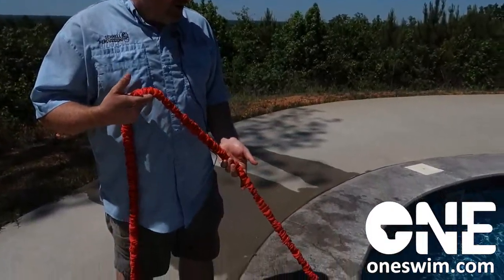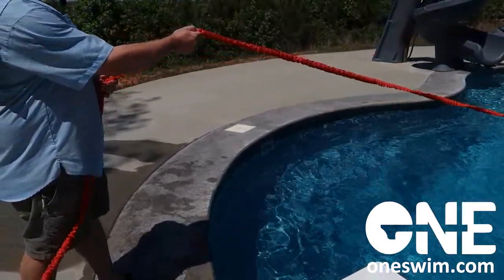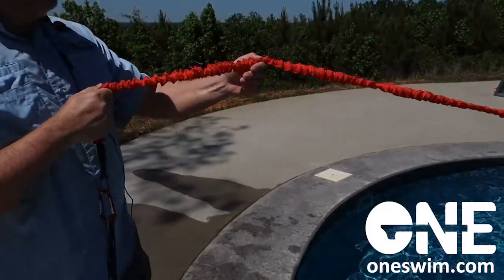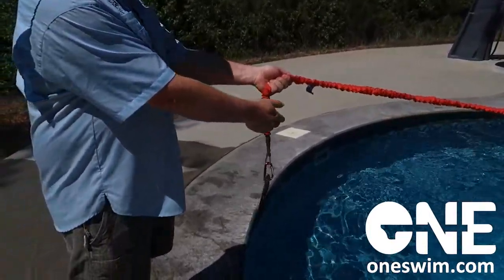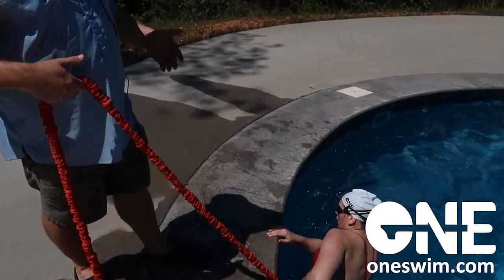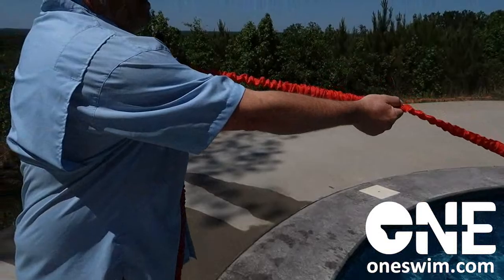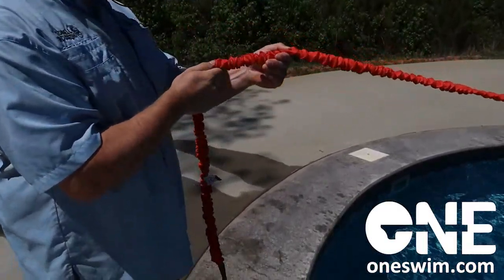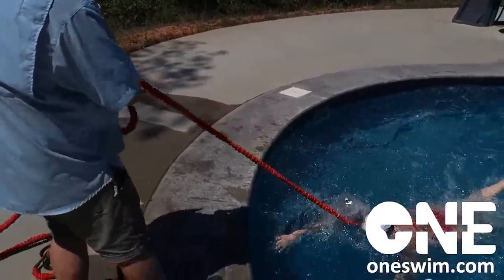Half Long Cord - Coach Feed Out/Assisted Return